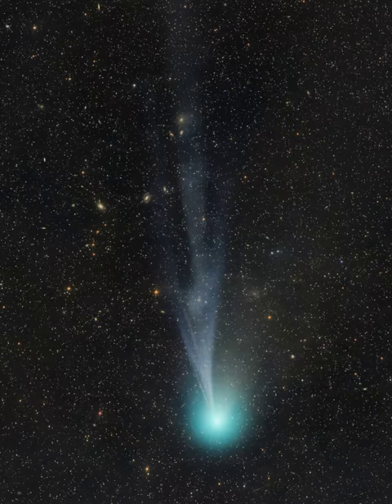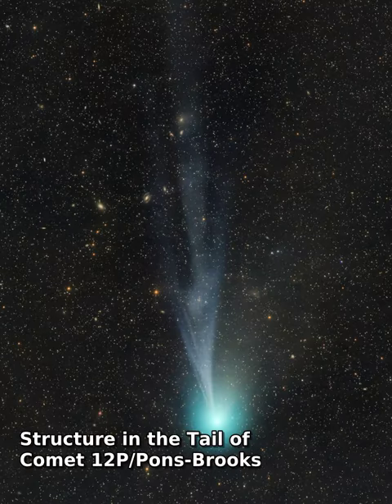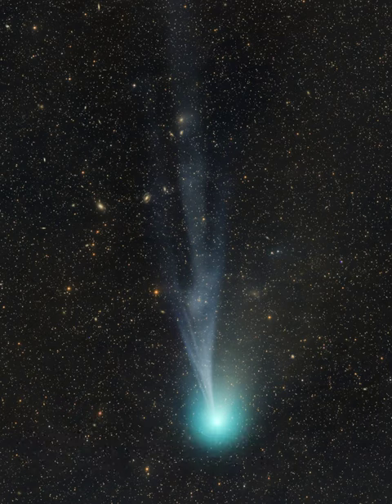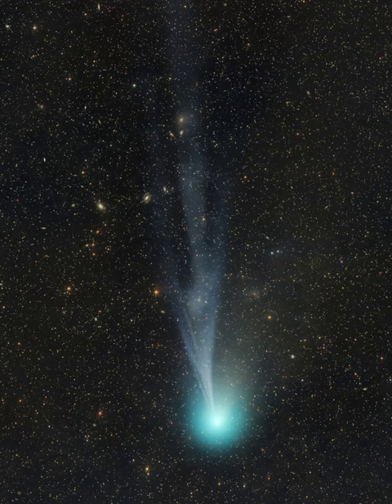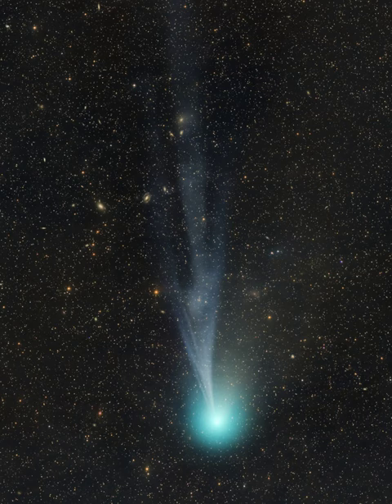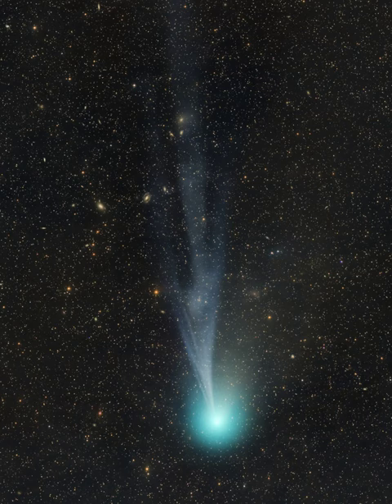Structure in the Tail of Comet 12P/Pons-Brooks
Heading for its next perihelion passage on April 21, Comet 12P/Pons-Brooks is growing brighter. The greenish coma of this periodic Halley-type comet has become relatively easy to observe in small telescopes. But the bluish ion tail now streaming from the active comet's coma and buffeted by the solar wind, is faint and difficult to follow. Still, in this image stacked exposures made on the night of February 11 reveal the fainter tail's detailed structures. The frame spans over two degrees across a background of faint stars and background galaxies toward the northern constellation Lacerta. Of course Comet 12P's April 21 perihelion passage will be only two weeks after the April 8 total solar eclipse, putting the comet in planet Earth's sky along with a totally eclipsed Sun.

Image Credit & Copyright: Dan Bartlett